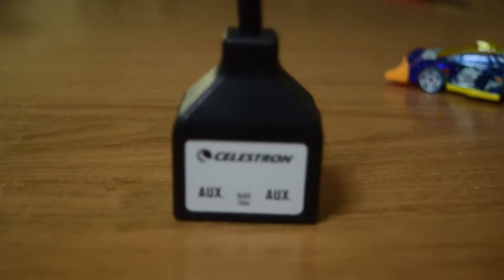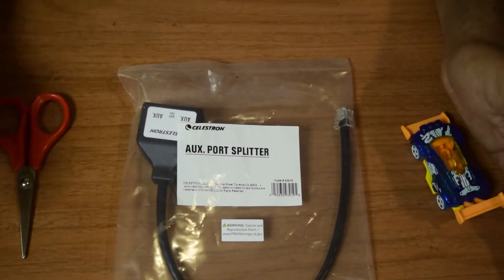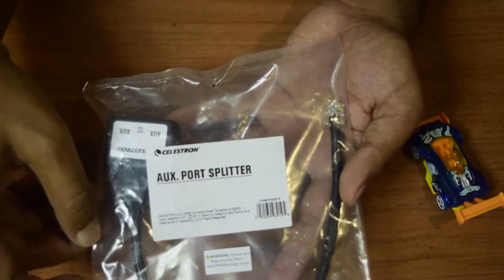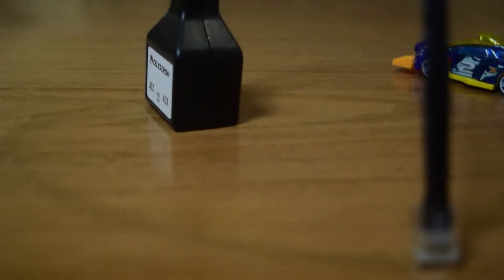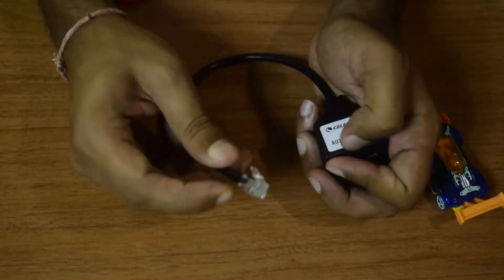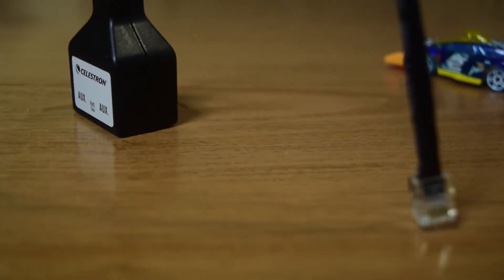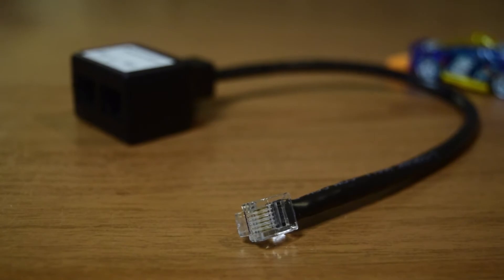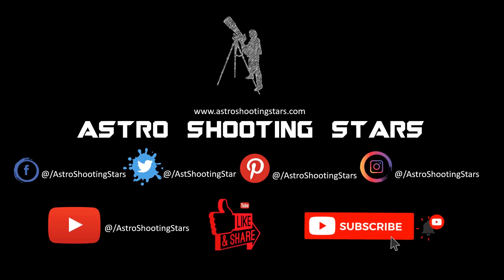PORT SPLITTER FOR CELESTRON NEXSTAR SLT/SCT TELESCOPES | UNBOXING CELESTRON AUX PORT SPLITTER 93919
CELESTRON AUX PORT SPLITTER ADAPTOR
You can easily add a second auxiliary port to your Celestron mount with the Celestron AUX Port Splitter. This parallel adapter plugs into the AUX or hand controller port of your computerized telescope and splits it into two, allowing you to connect the Celestron StarSense AutoAlign, or another peripheral device, to your telescope and still keep the hand controller plugged in.